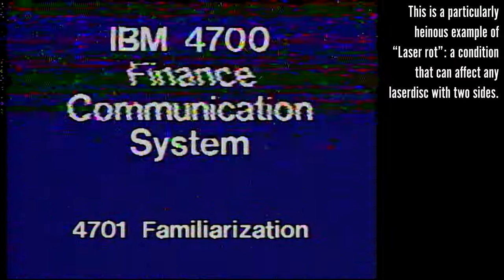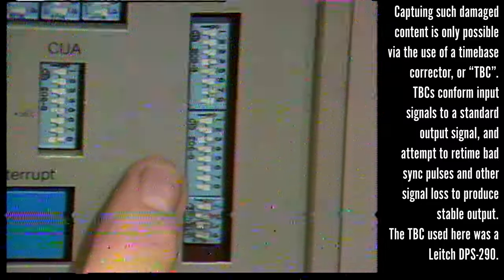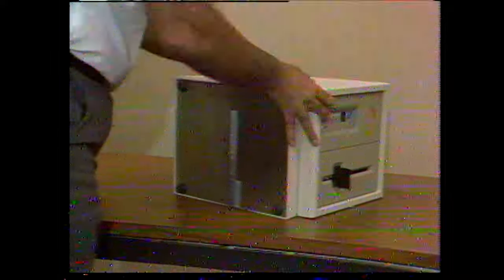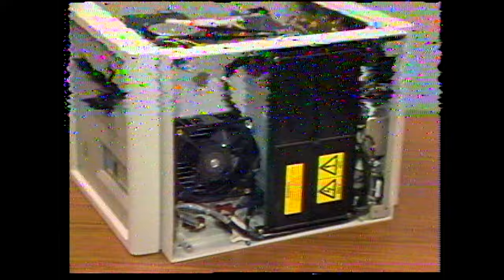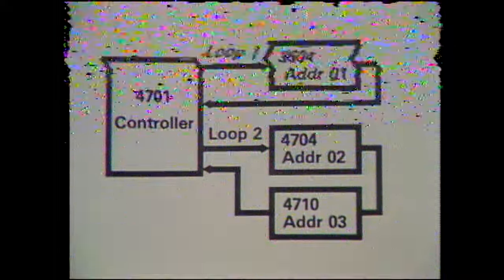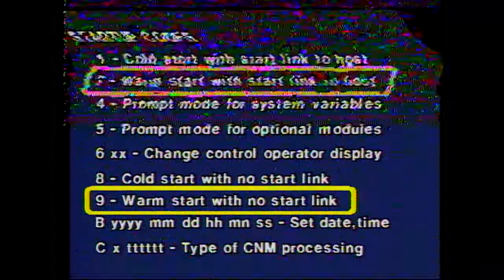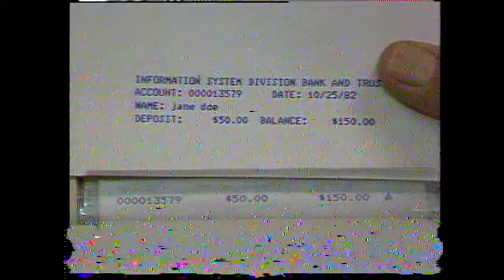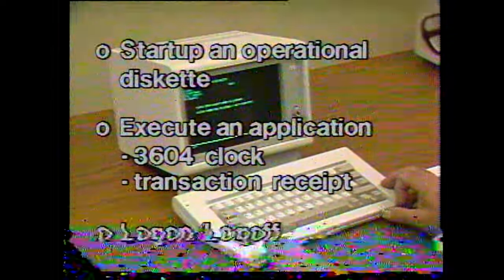This is what extreme laserdisc rot looks and sounds like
"Laser rot" occurs when the adhesive between two laserdisc sides breaks down, and oxidizes the aluminum layer that contains the actual video and audio content.  The damage is irreversible, and is an issue for video archivists.  There are processes such as NeatVideo and iZotope RX that can help, but there is no way to fully reverse the damage.

The laserdisc shown in this example was produced by IBM for their internal training for the 4700 communications system.  It was never a commercially-available retail disc.
This is my personal, informal channel.  Do you like the demoscene, vintage computing, video archival, or other stuff I'm known for?